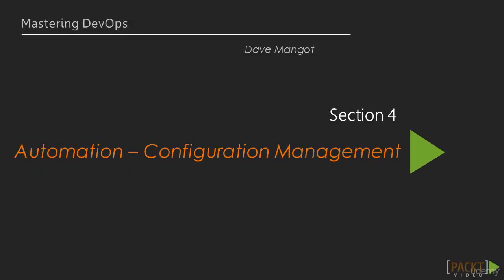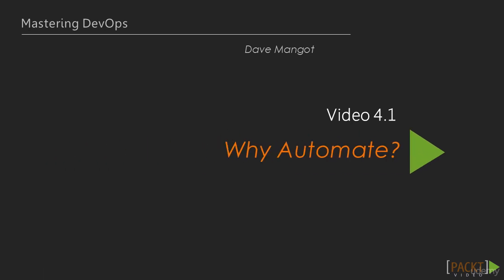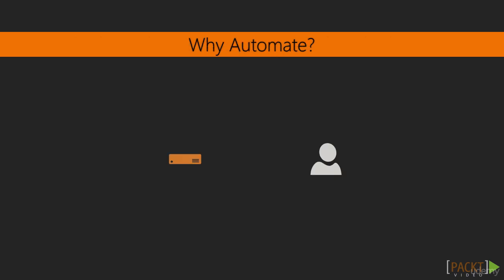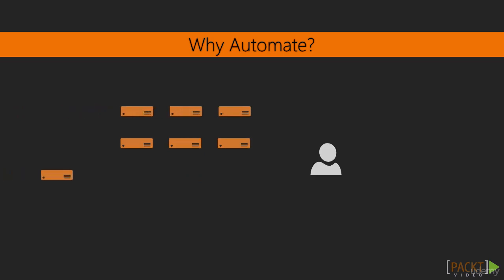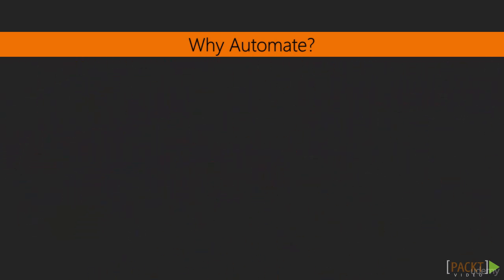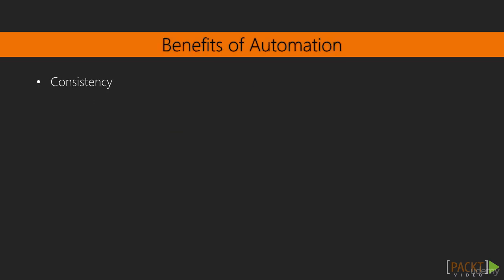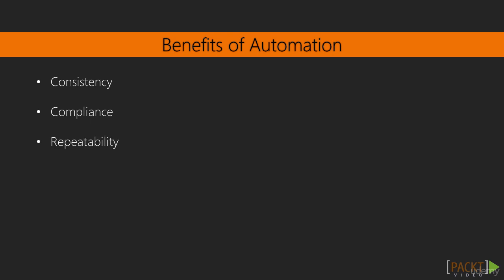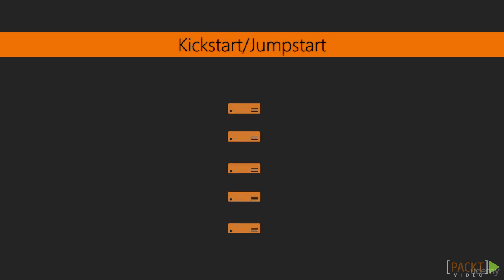Mastering DevOps : Why Automate?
Mastering DevOps
Manage your day-to-day IT infrastructure challenges by taking advantage of the DevOps revolution